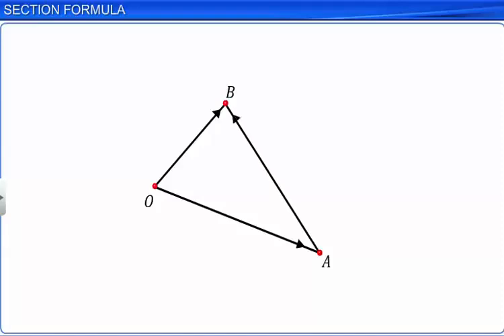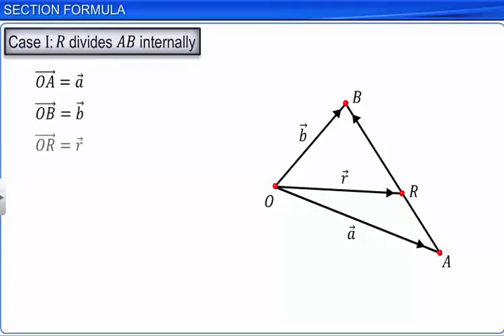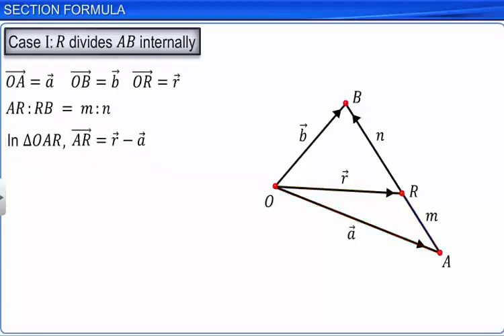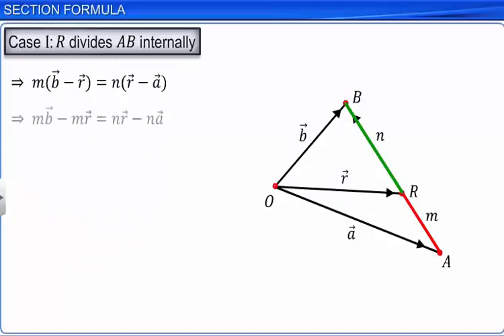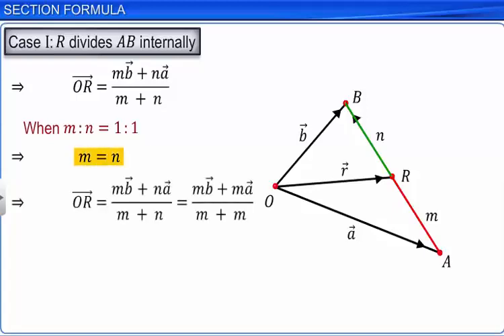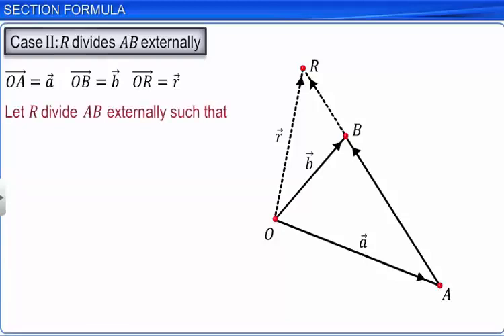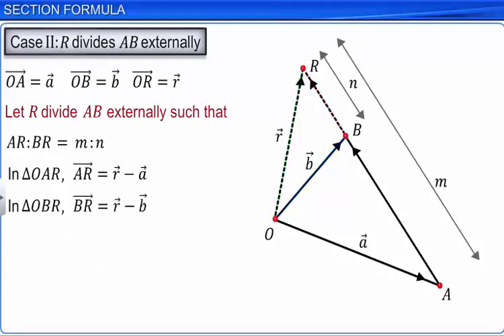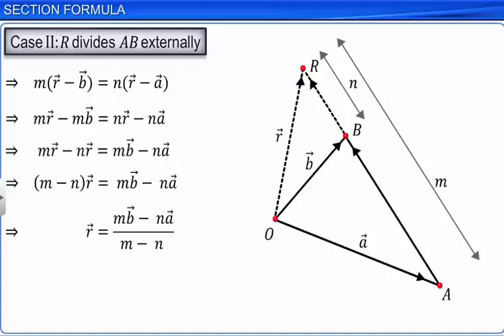10. Vector Algebra – 5, Section Formula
10. Vector Algebra – 5, Section Formula